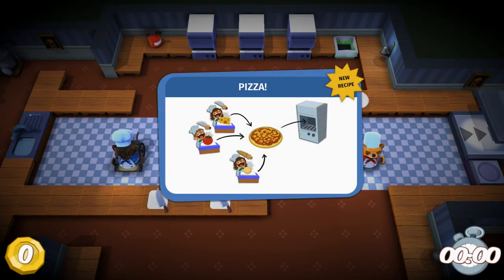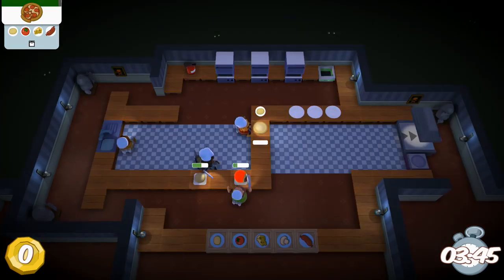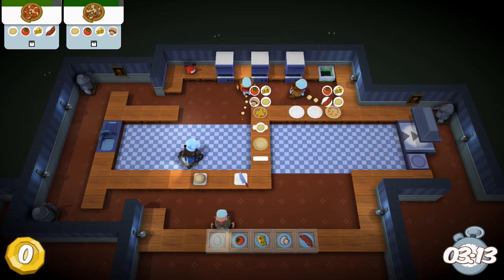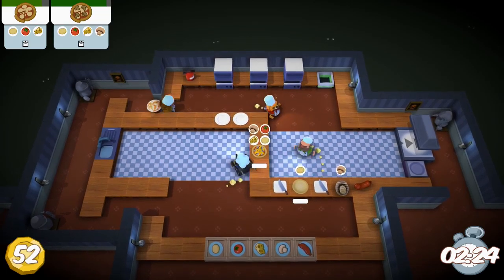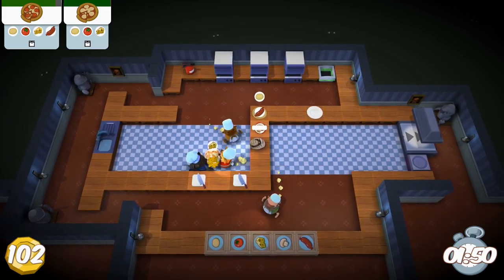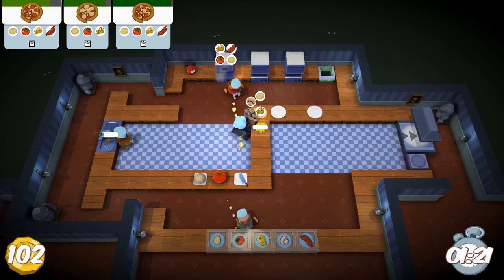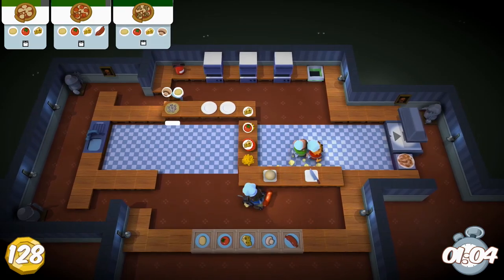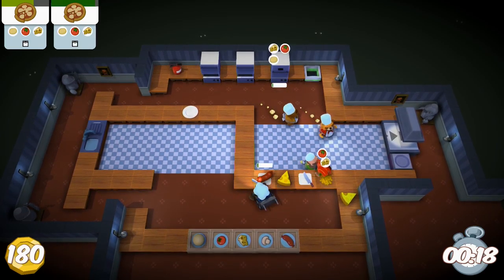Let's Play Overcooked - HAUNTED PIZZA! - Part 4 (4 Player Coop)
The chefs are dropped into a haunted forest and are forced to make damn pizzas for ghosts! I know, believe me, it's a tad ridiculous but I didnt make the game!

CAST:
Dalton M.
Shoe T.
Mason N.
BJ A.
Brandon A.
Collin Z.